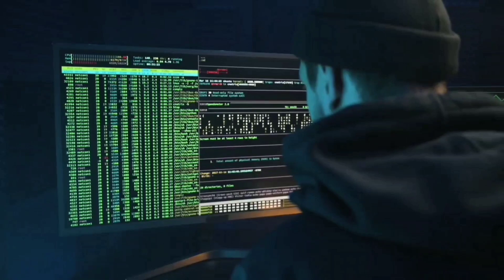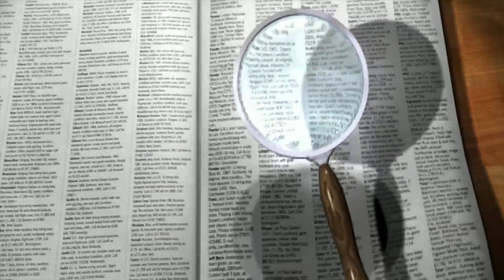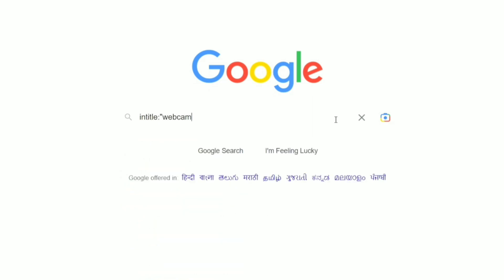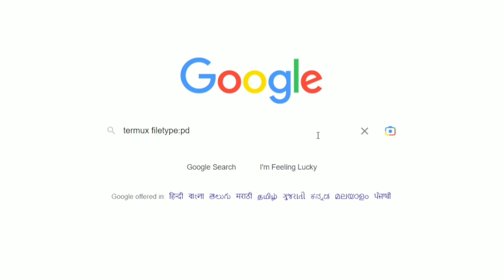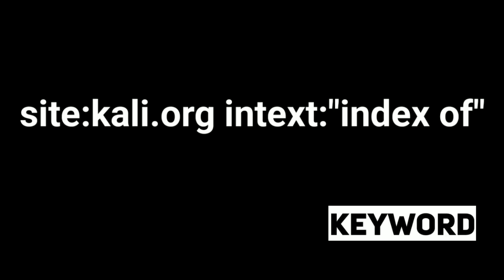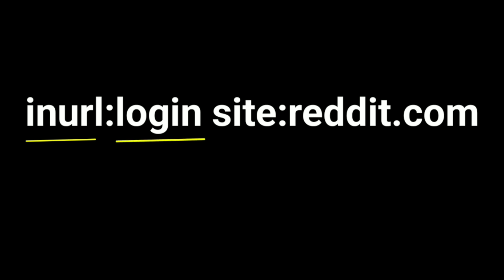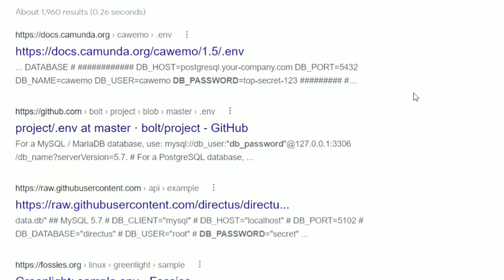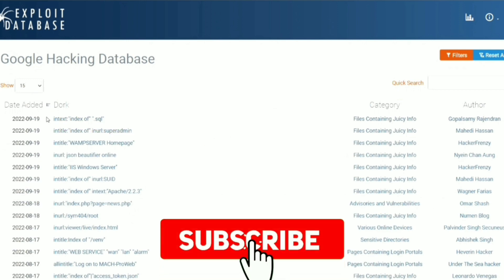Google Dorks - The Best Hacking Tool Ever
In this video we are going to take a look at GOOGLE Dork.